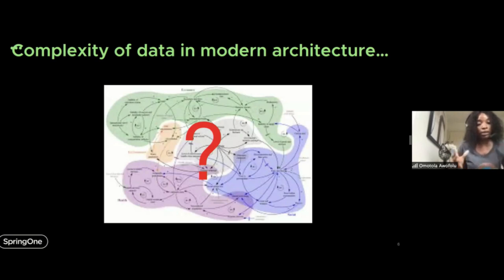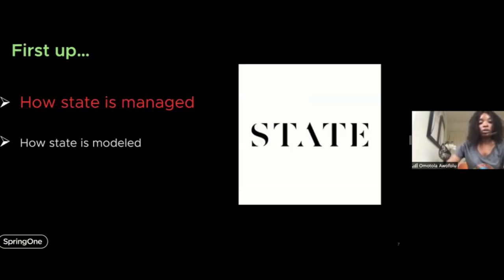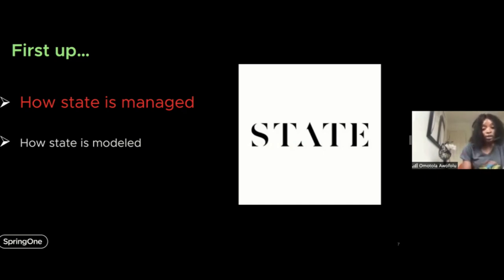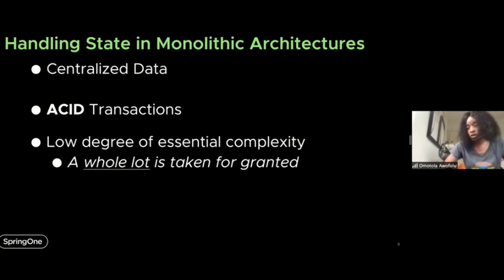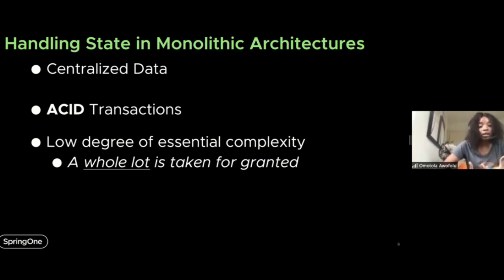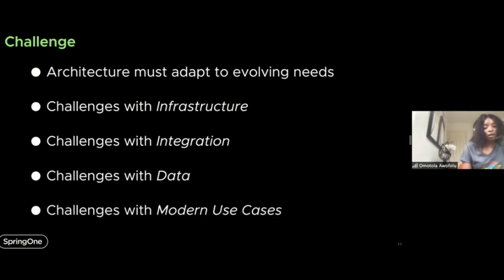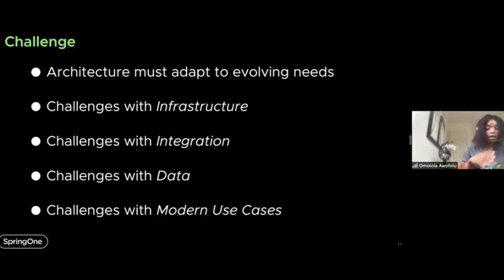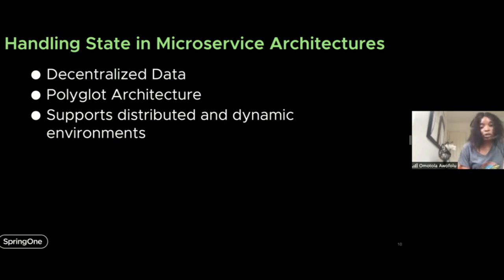Introducing Saga Pattern in Microservices with Spring Statemachine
There are several well-known challenges with managing data in microservice architectures, including transaction management. The list is long:

-How can database operations ensure validity despite executing across multiple, isolated contexts?
-How can they still provide reliability and durability guarantees?
-How will issues like failures, partial executions, and race conditions be remediated?

In this talk, I’ll introduce the Saga pattern as an approach for handling database transactions that span multiple requests. I’ll demonstrate how this may be implemented using an event-driven tech stack, with a specific focus on Spring Statemachine.

Omotola Awofolu: Senior Platform Architect/Solution Engineer at VMware